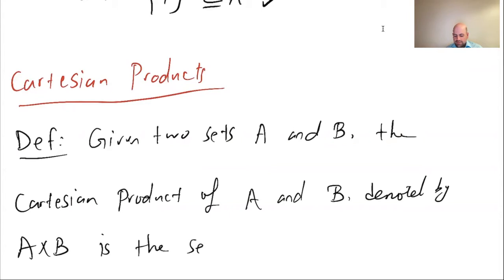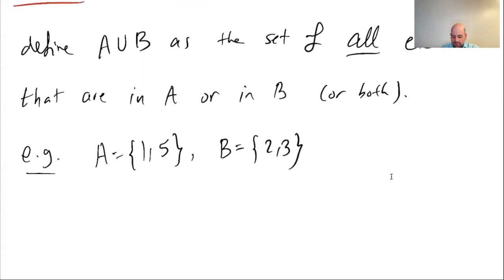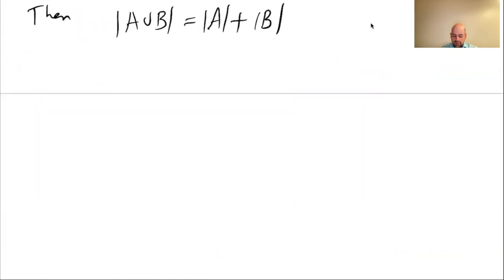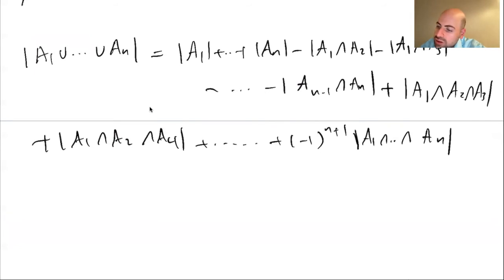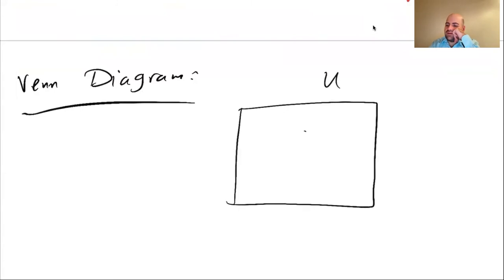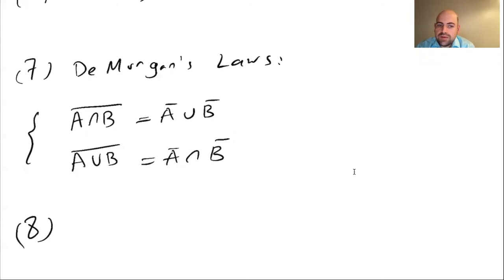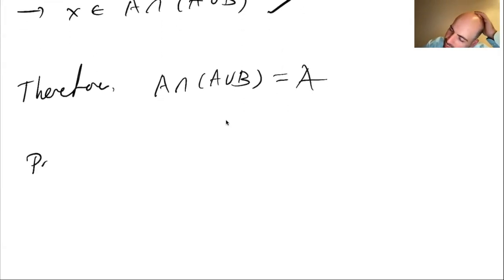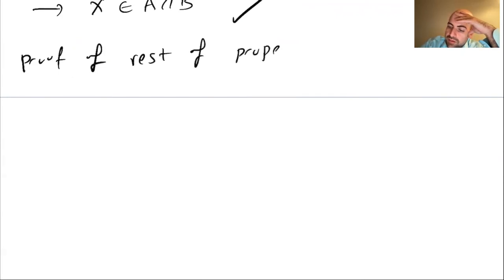Lecture 5 (Discrete Mathematics I)-part 2